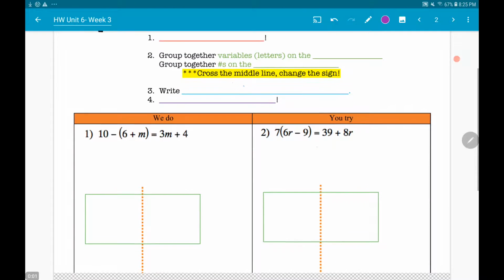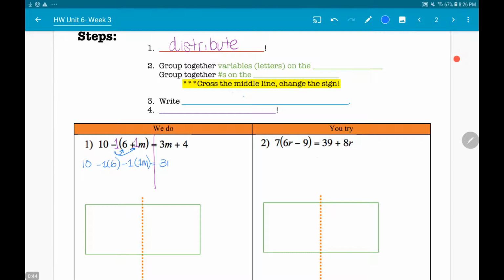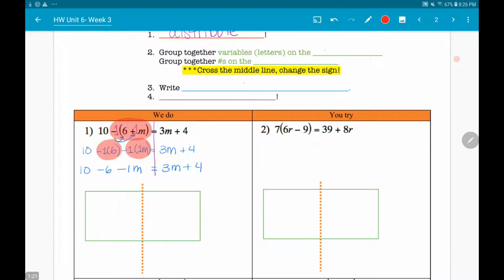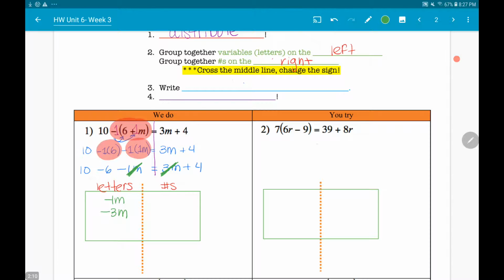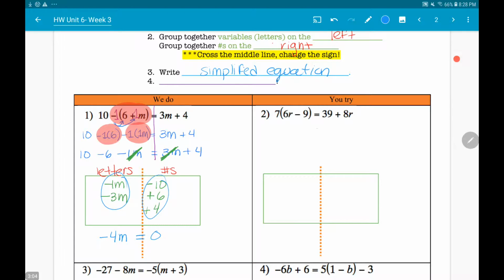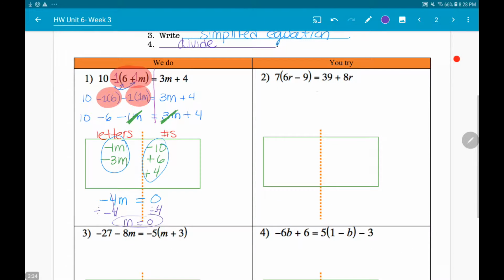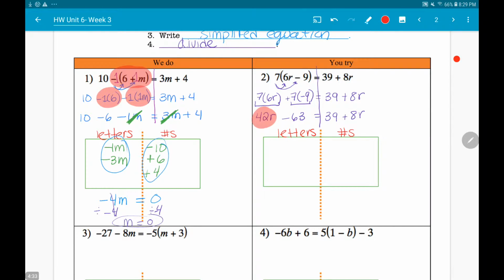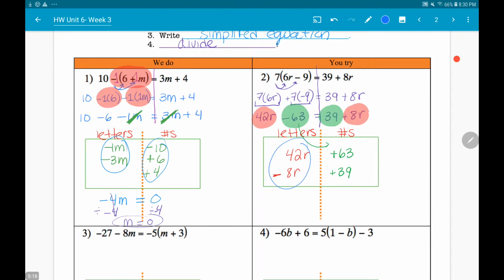Video 1: 6.4 day 1 multi step equations